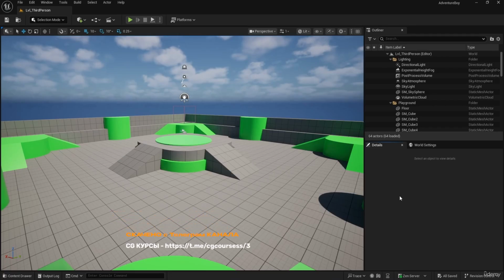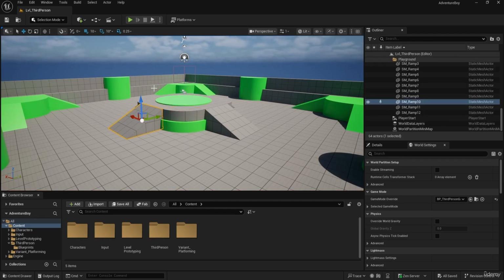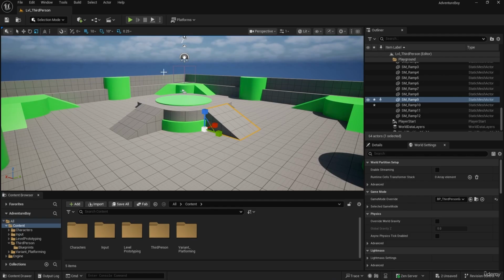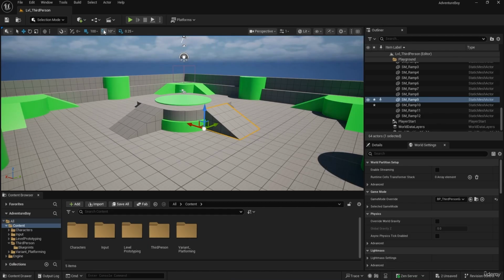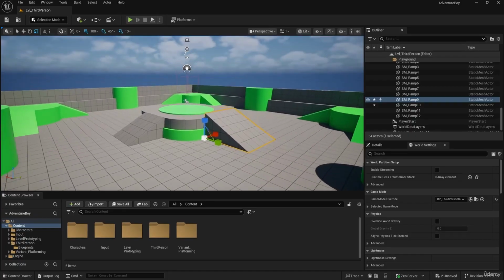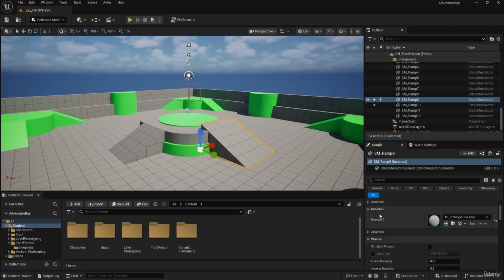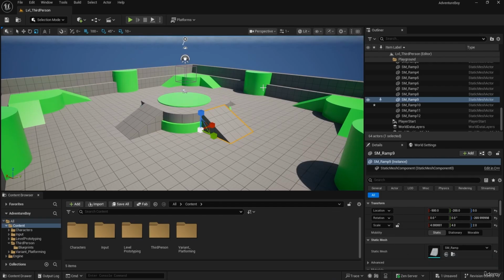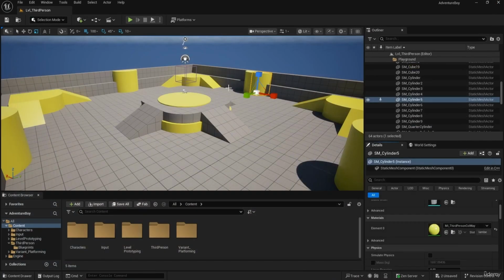4 Editor Overview